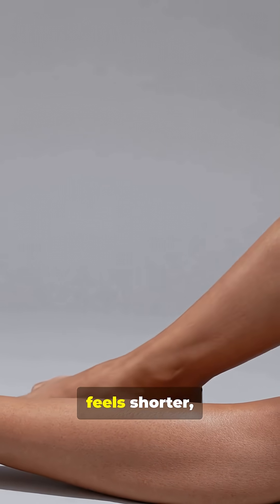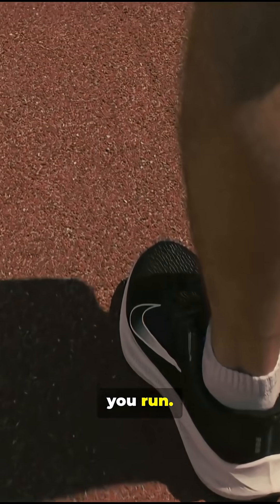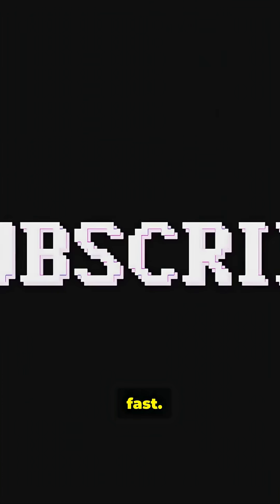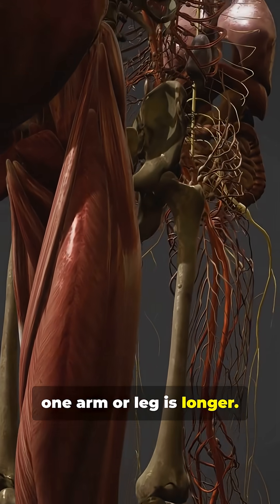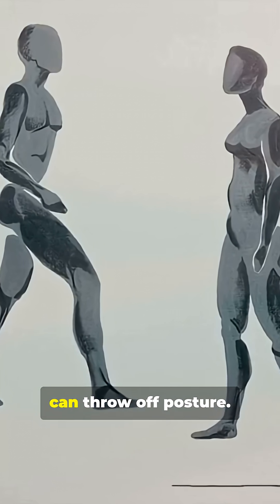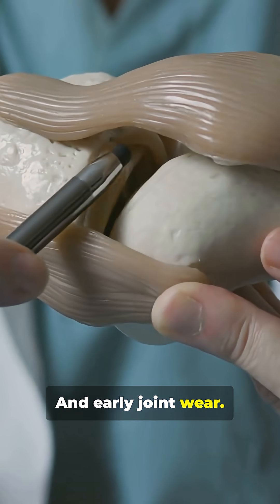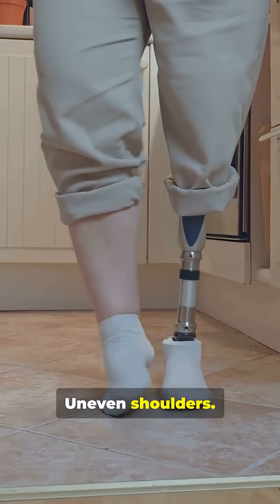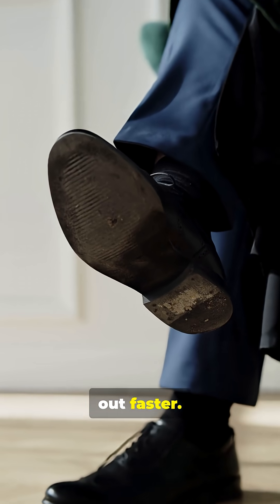Why One Leg Might Be Longer?!!!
The condition is called Leg Length Discrepancy (LLD).

It means one leg is shorter or longer than the other—either structurally (bone length) or functionally (due to posture or muscle imbalances).

Up to 70% of people have some degree of LLD, but most cases are less than 1 cm and go unnoticed.

🧬 Types of LLD
Structural LLD: Caused by actual differences in bone length, often from birth, injury, or surgery.

Functional LLD: Legs are the same length, but pelvic tilt, scoliosis, or muscle tightness makes one appear shorter.

🩺 Symptoms
Uneven gait or limping

Hip, knee, or lower back pain

Worn-out shoes on one side

Postural imbalance or scoliosis

🔍 Diagnosis
Diagnosed through physical exams, X-rays, or leg length measurements.

A difference of less than 2 cm is usually not problematic.

Larger discrepancies may require medical intervention.

✅ Treatment Options
Mild cases: Often managed with shoe lifts, stretching, and physical therapy.

Moderate to severe cases: May need custom orthotics or surgical correction (e.g., bone lengthening or growth plate procedures).

🤯 Fast Fact
Athletes and dancers often discover LLD due to the demands of symmetry in movement.

Even a small discrepancy can cause compensatory strain over time if left unaddressed.